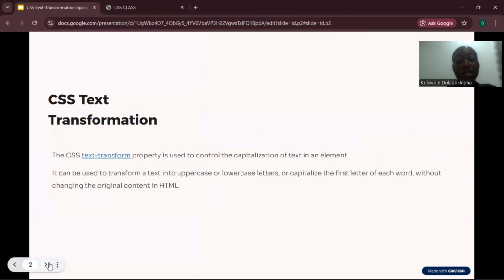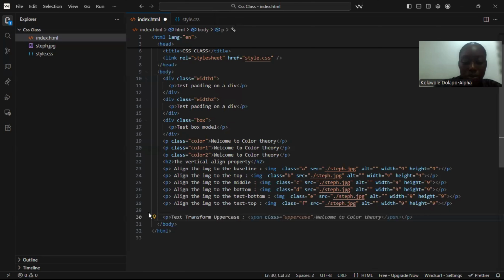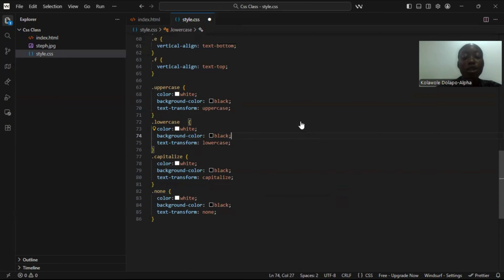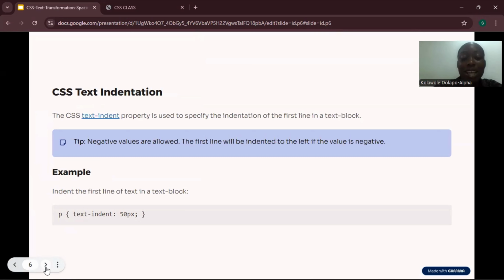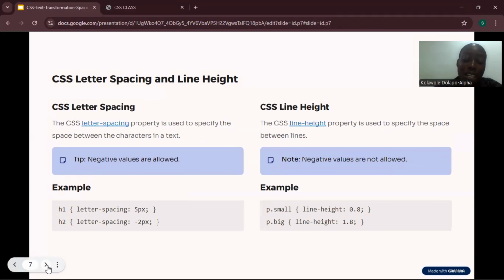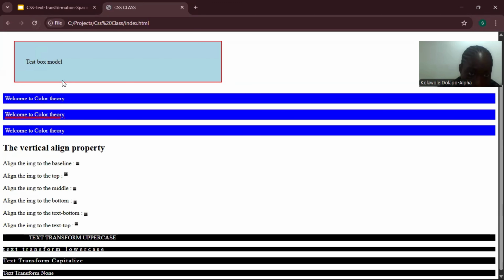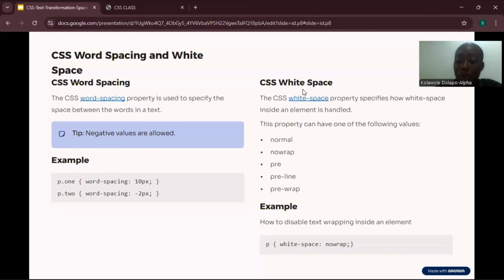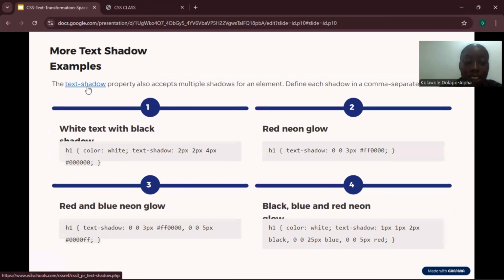CSS TEXT TRANSFORMATION ,SPACING & SHADOW.